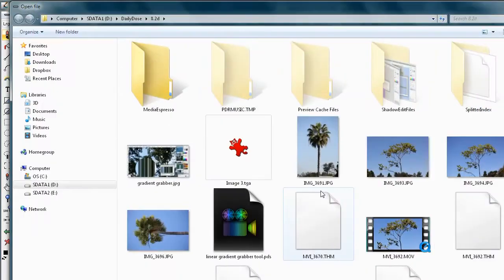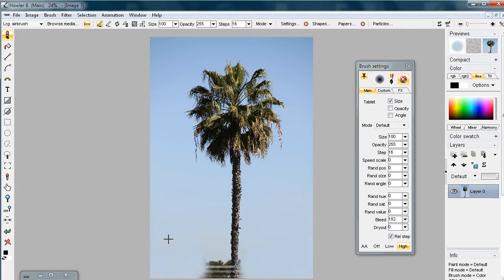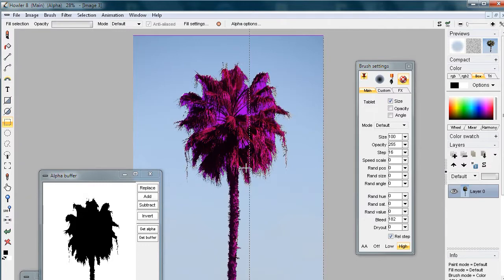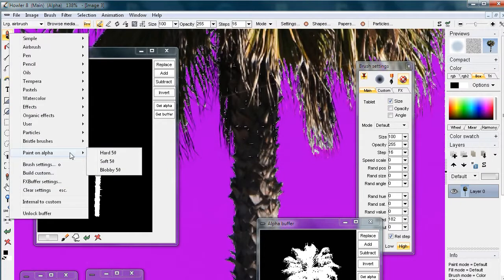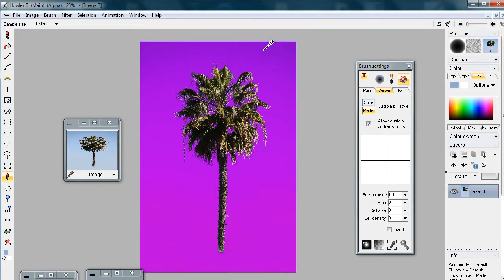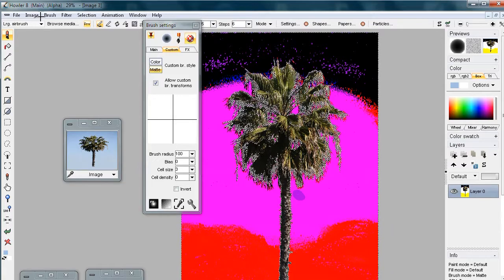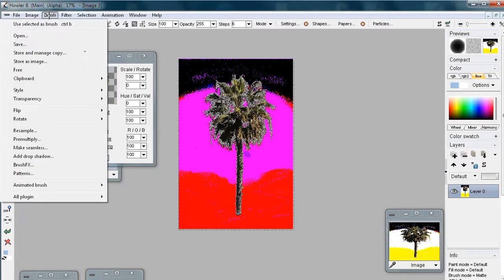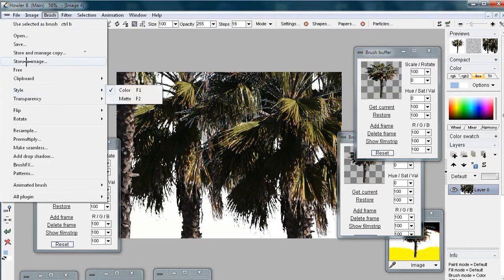palm tree selection mask - part5